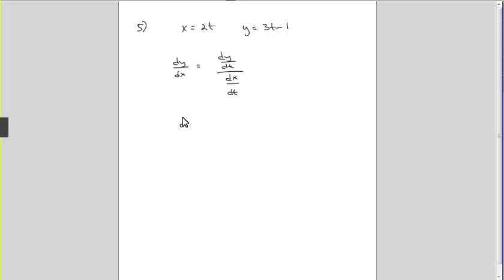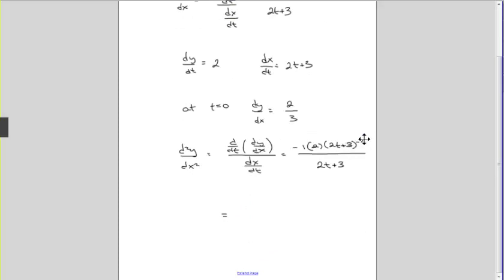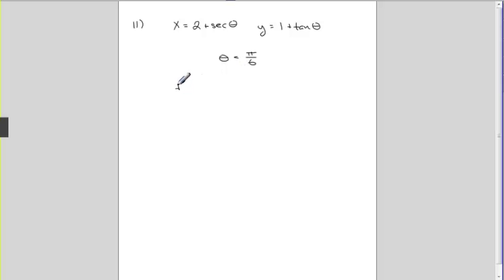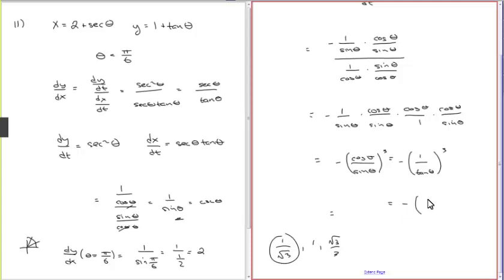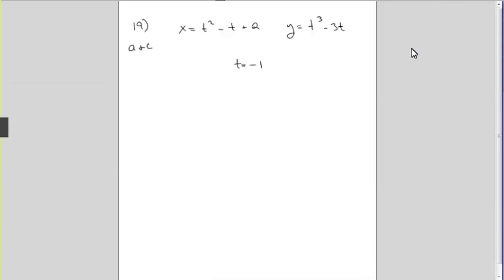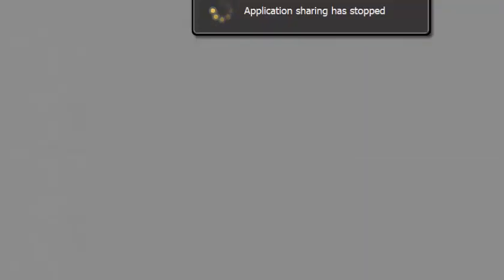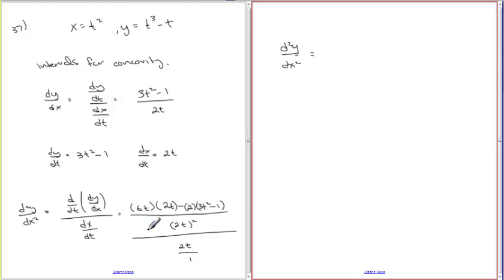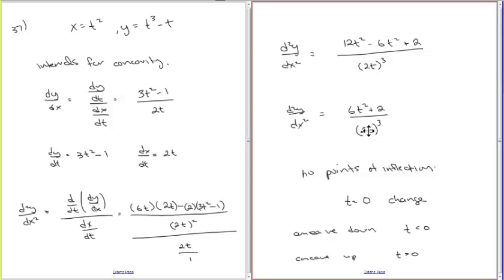Chapter 10 Section 3 Homework Solution Video